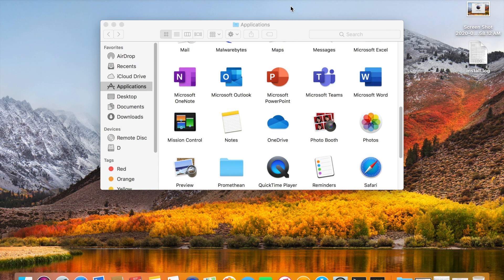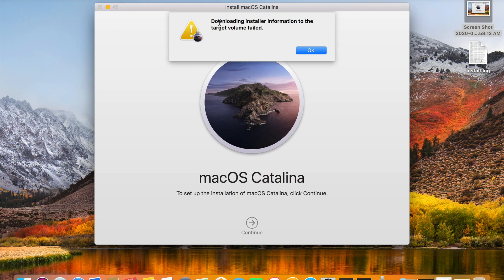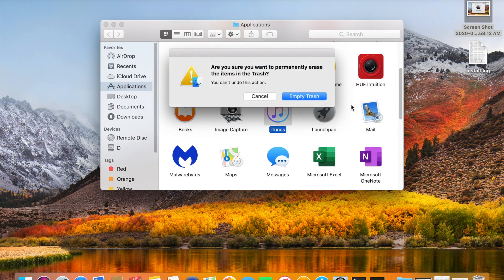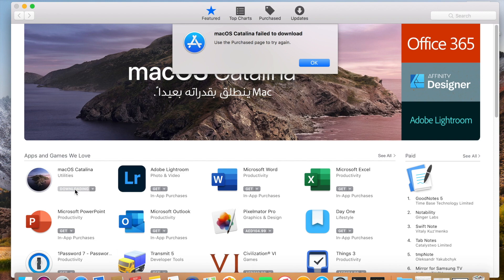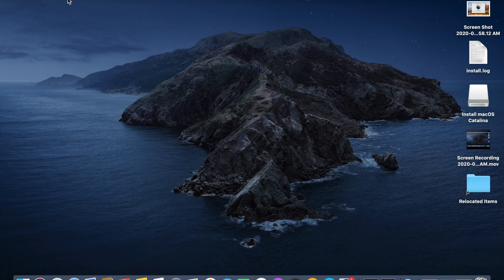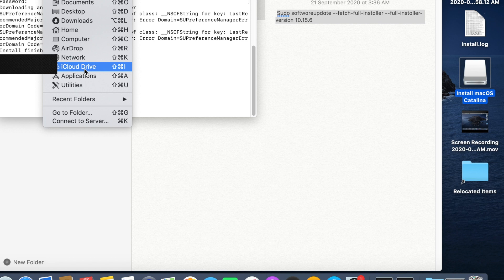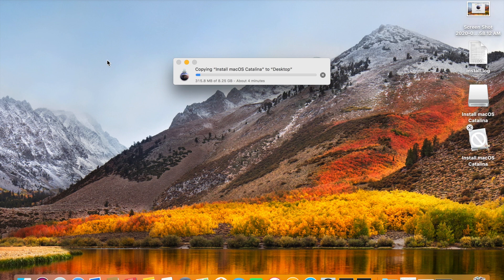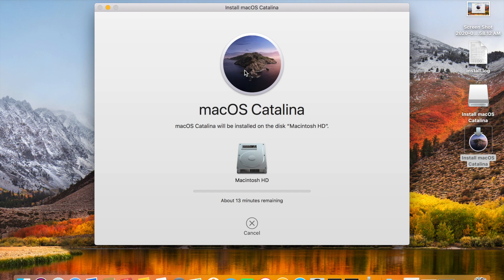How to solve Download installer information to the target volume failed in Mac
Please use this command to download Catalina

 sudo softwareupdate --fetch-full-installer --full-installer-version 10.15.6